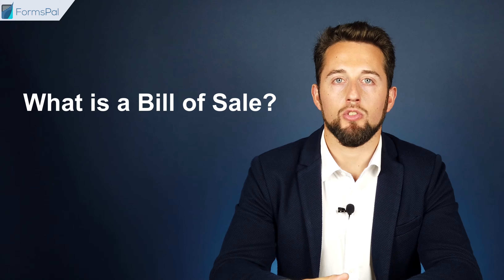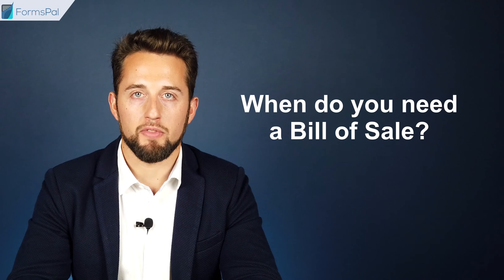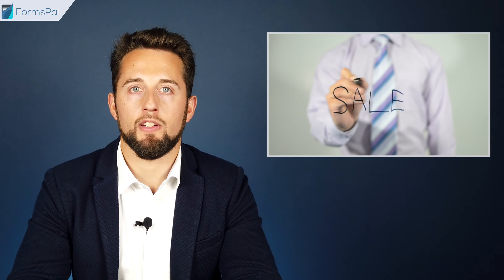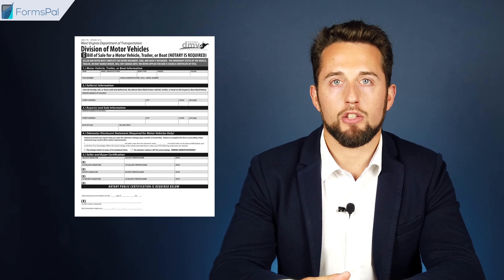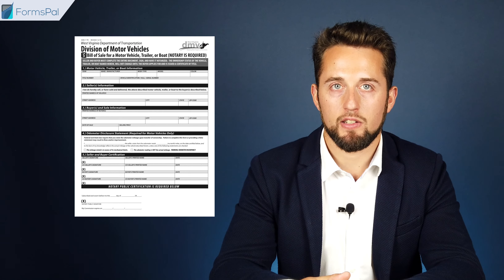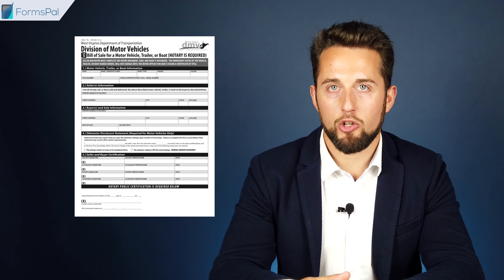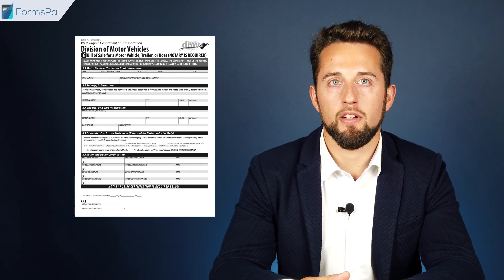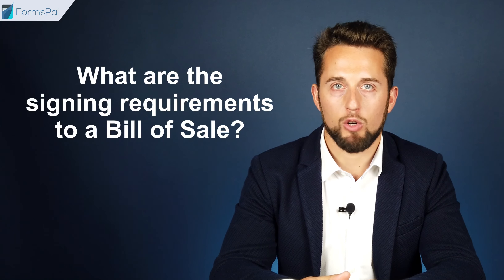West Virginia Bill of Sale - GUIDE